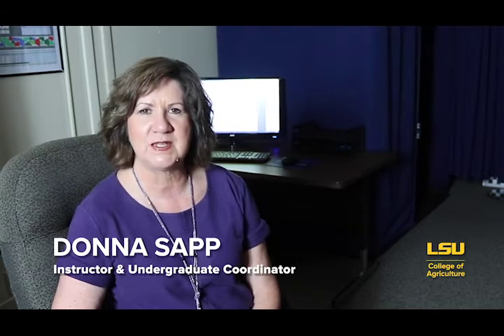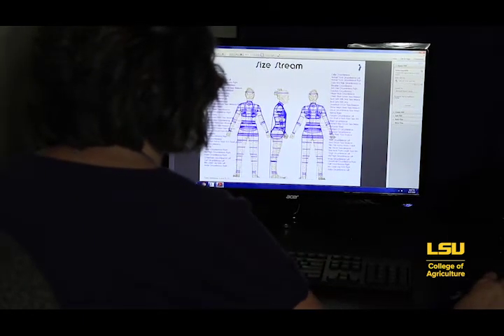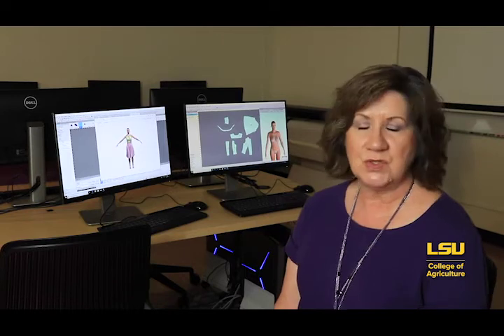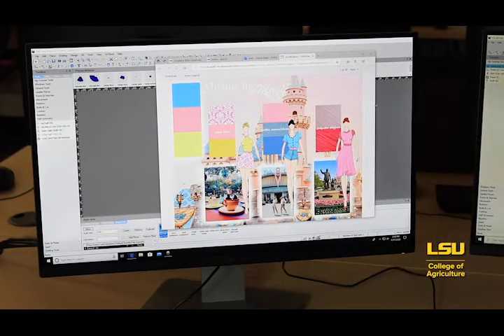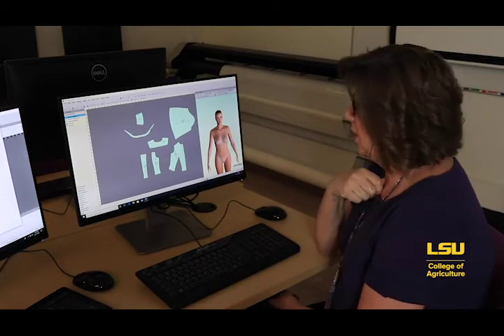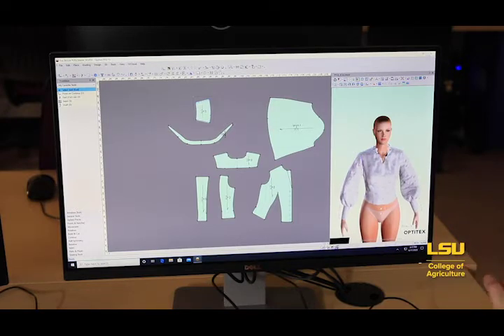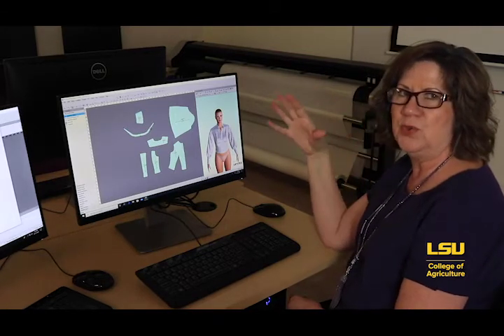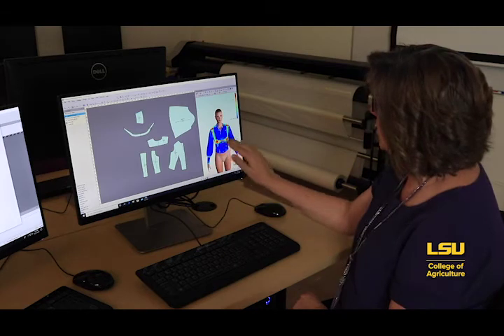Textiles, Apparel Design and Merchandising Facility Tour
Faculty members of the Textiles, Apparel Design and Merchandising Department take you through a tour of technologies they are using in their program.